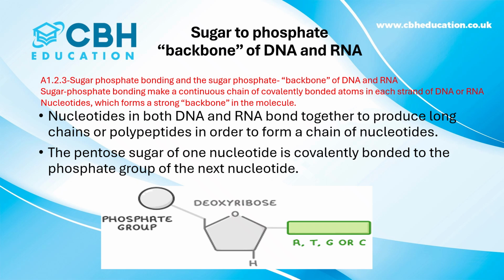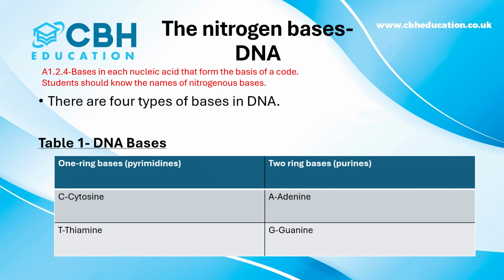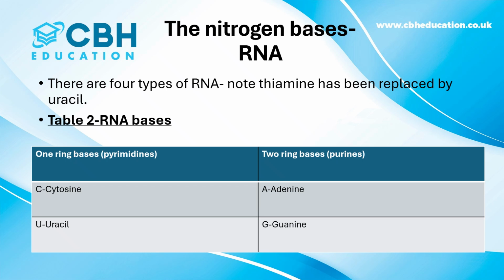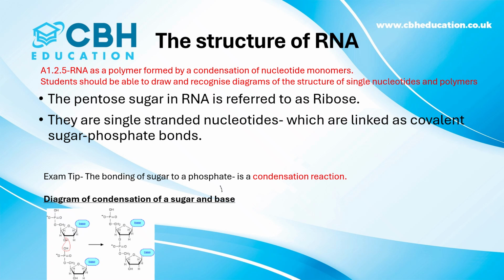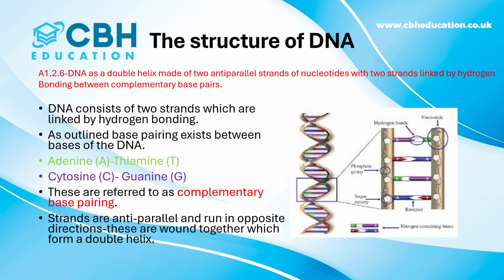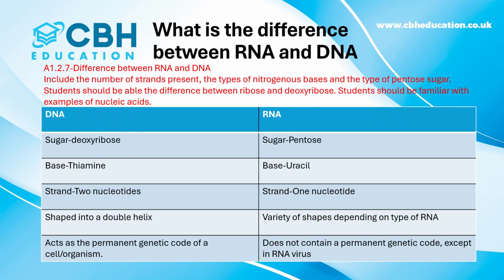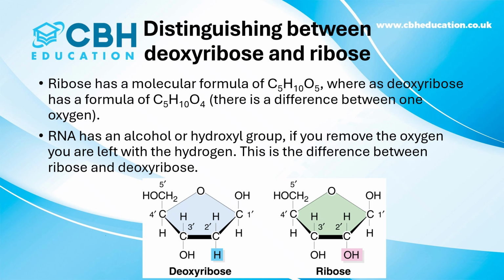A1.2- Nucleic Acids- Session 1